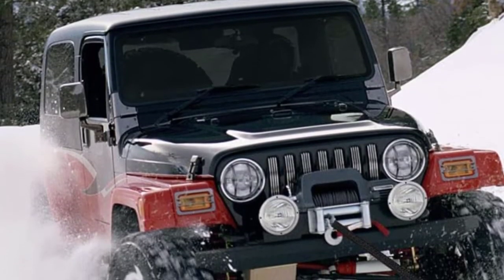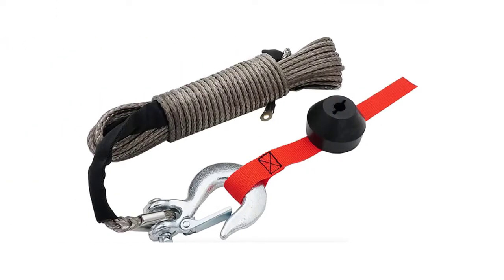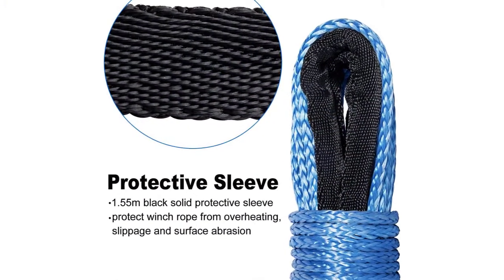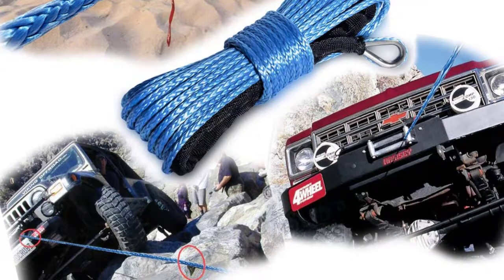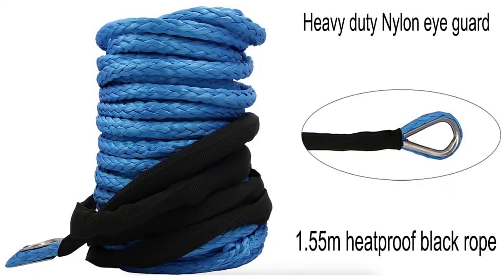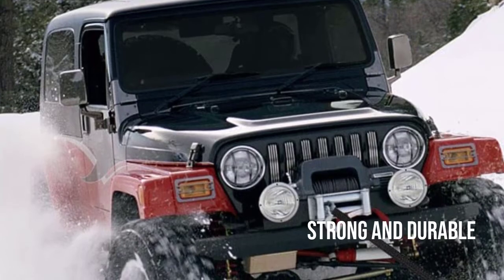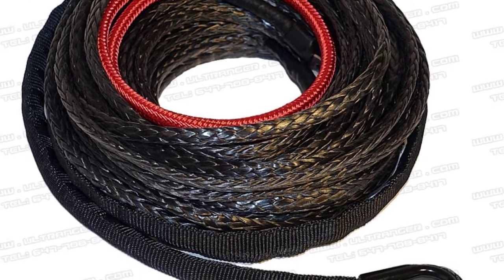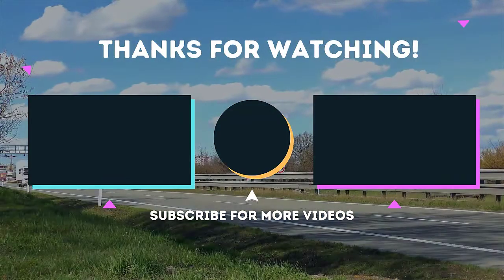✅ Best Synthetic Winch Rope | Synthetic Winch Rope for ATV, UTV, and Jeep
Buying Guide:

0:00 -Intro: Synthetic Winch Rope
0:23 - Offroading Gear 95'x3/8” Synthetic Winch Rope
1:20 - Yoursme Nylon Synthetic Winch Cable Rope
2:22 - Synthetic Winch Rope
3:15 - AUXMART Synthetic Winch Rope
3:56 - Ranger 6,000 LBs

To narrow down your searching effort, we have researched the market on the Synthetic Rope for Winch. We already spent hours analyzing these top Synthetic Rope for Winch to ensure your worth buying.

This video on the Best Synthetic Rope Winch for Jeep in 2021 will add value for the money. So keep watching till the end and select the suitable one for you.

SUPPORT 4x4Maniacal